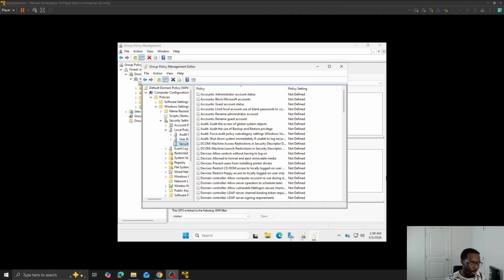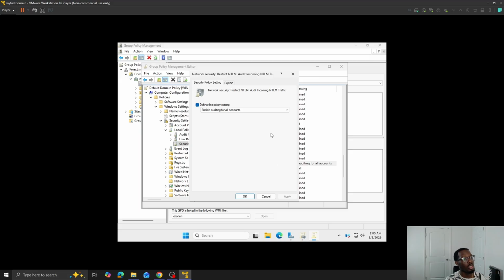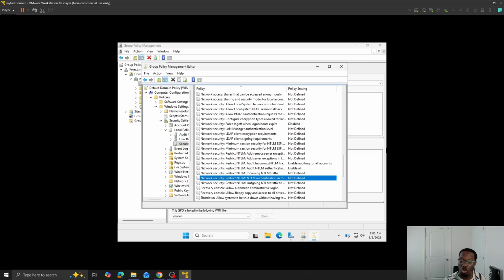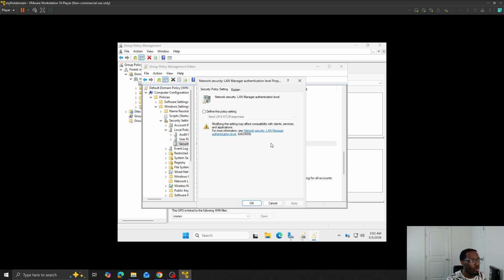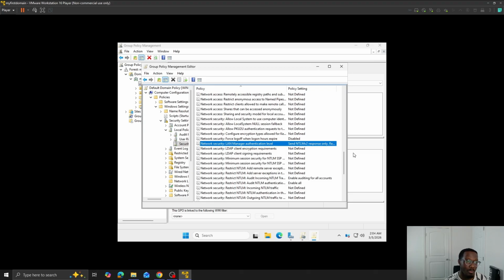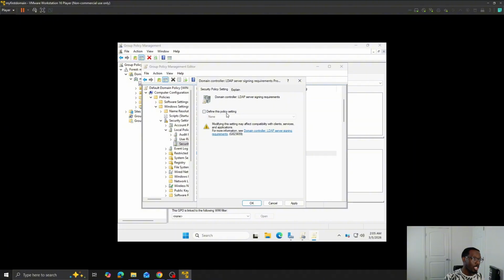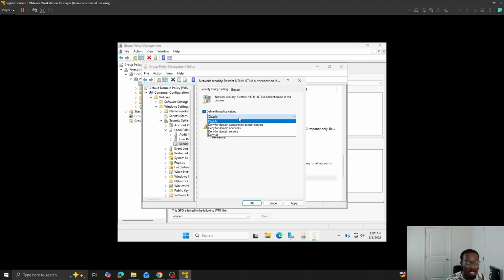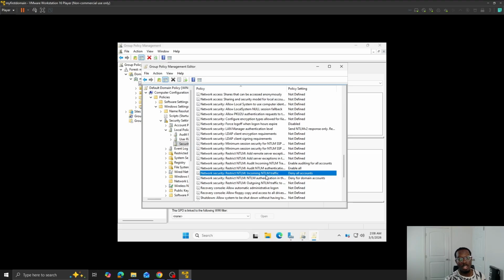Protect Against NTLM Relay Attacks - Keep Attackers at Bay!!!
This video goes over methods to defend against NTLM Relay Attacks. It shows how to change Group Policy Objects within an environment to stop NTLM Relay Attacks at different levels.